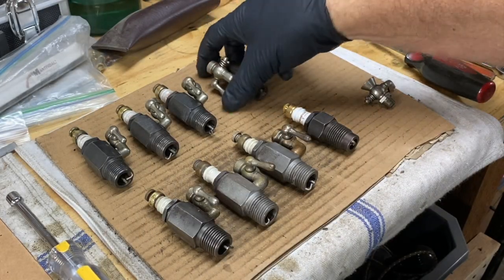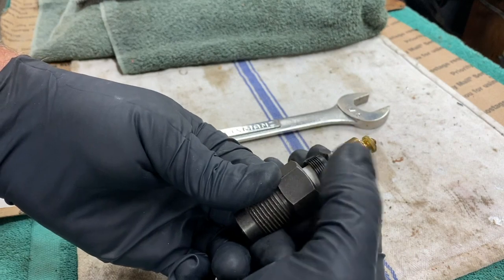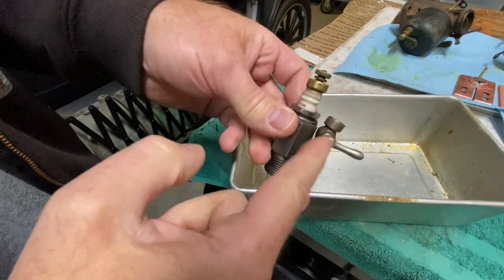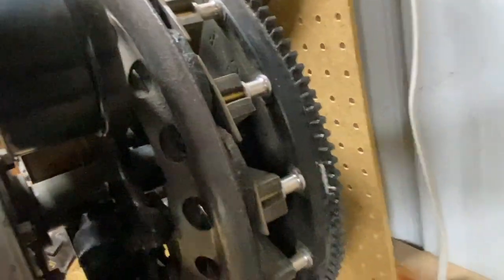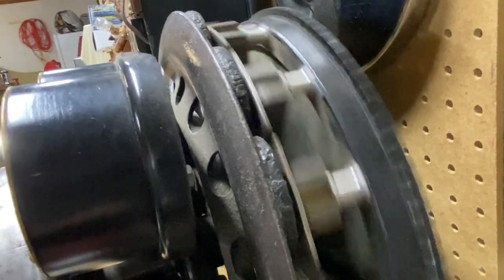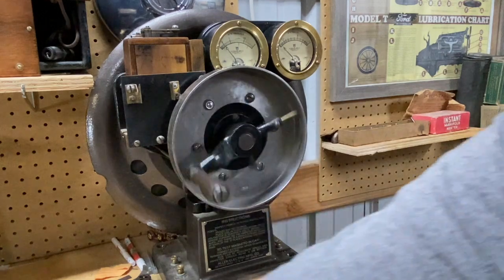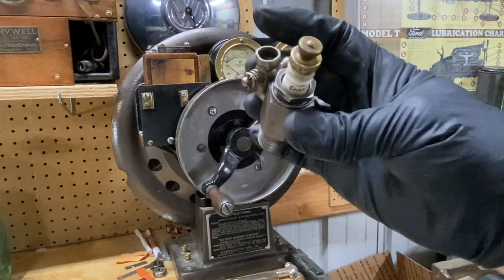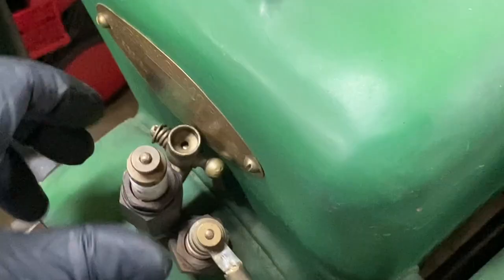Experimenting With Priming Cup Spark Plugs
Are they worth the effort? Or, are they better shelf art?